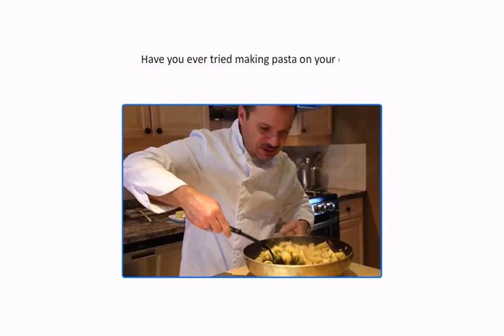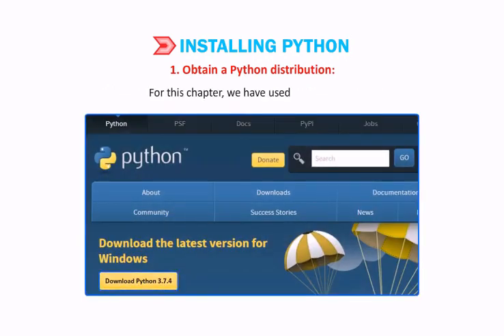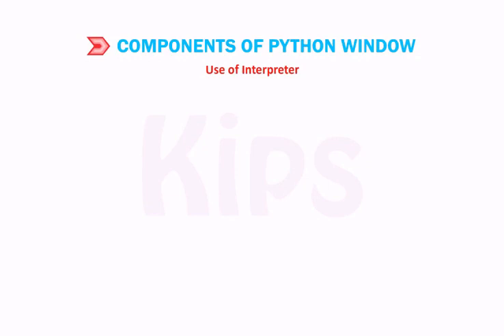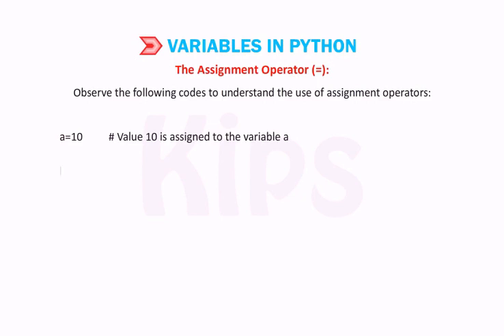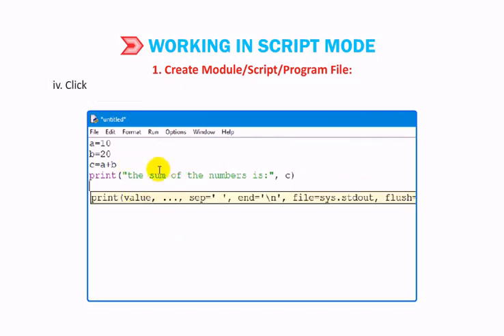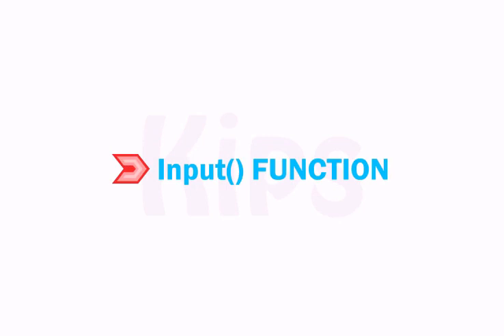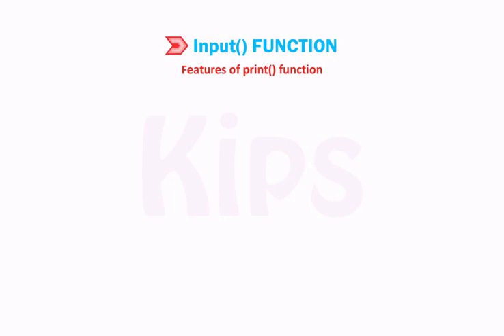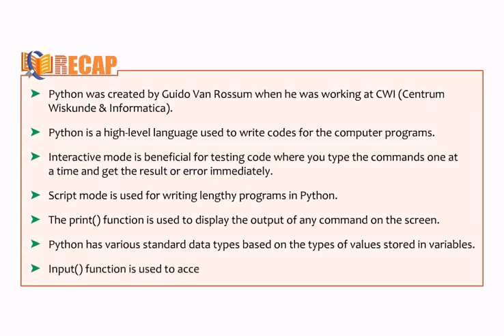Introducing PYTHON grade 6